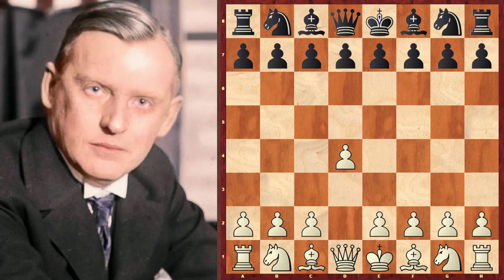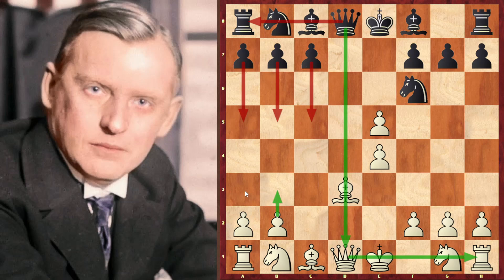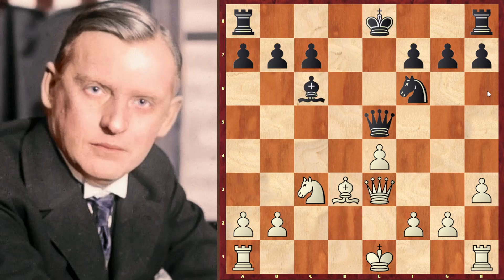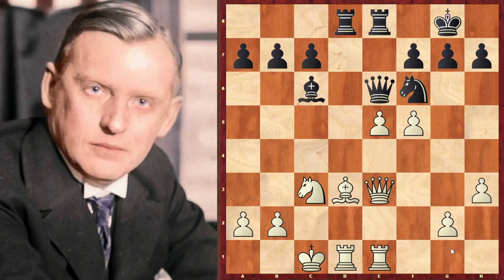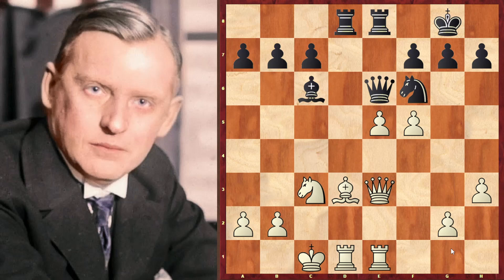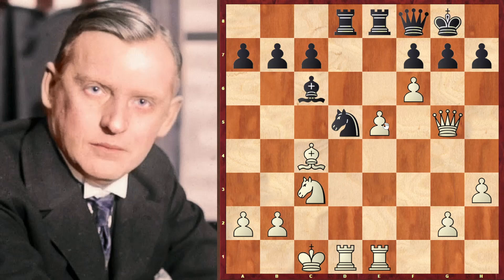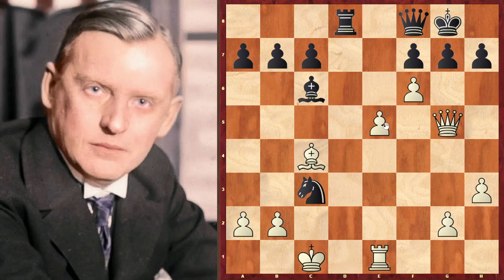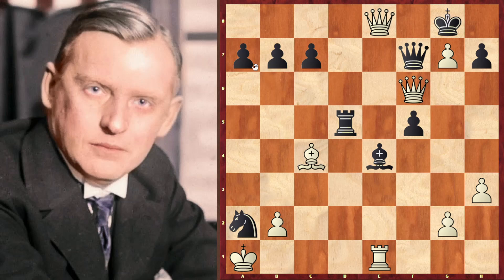Alexander Alekhine's Chess Best Games - Alekhine vs Marshall ( Baden Baden 1925)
This legendary chess  game between Alekhine and Marshall from Baden Baden, in 1925, contains a very important strategical lesson.

Alexander Alekhine vs Frank James Marshall
Baden-Baden 1925
Queen's Gambit Declined: Marshall Defense (D06)
1. d4 Nf6 2. c4 d5 3. cd5 Nd5 4. e4 Nf6 5. Bd3 e5 6. de5 Ng4 7. Nf3 Nc6 8. Bg5 Be7 9. Be7 Qe7 10. Nc3 Nce5 11. Ne5 Qe5 12. h3 Nf6 13. Qd2 Bd7 14. Qe3 Bc6 15. O-O-O O-O 16. f4 Qe6 17. e5 Rfe8 18. Rhe1 Rad8 19. f5 Qe7 20. Qg5 Nd5 21. f6 Qf8 22. Bc4 Nc3 23. Rd8 Rd8 24. fg7 Na2 25. Kb1 Qe8 26. e6 Be4 27. Ka1 f5 28. e7 Rd5 29. Qf6 Qf7 30. e8Q
  1-0

After reaching a certain position, Alekhine has to make a decision about how to castle, either king side or queen side. The way Alekhine manages this puzzle shows a genius at action in exploiting a small and elusive positional advantage.

Do not lose the opportunity to appreciate brilliancy.

Petr Koutný